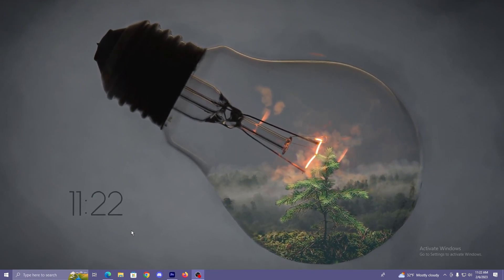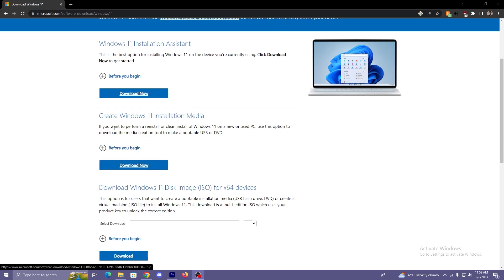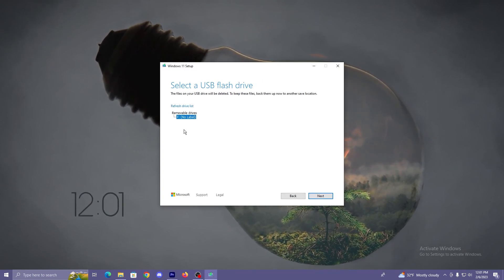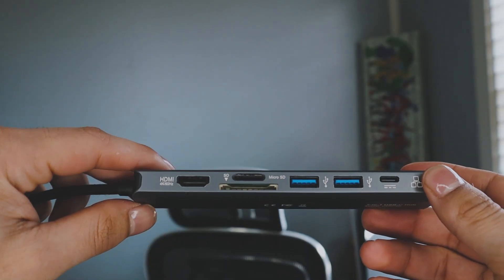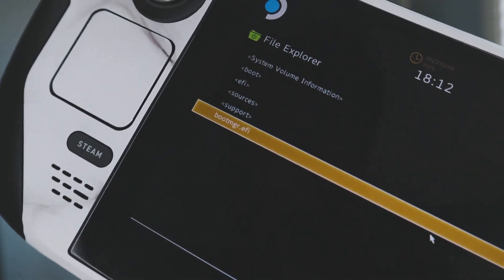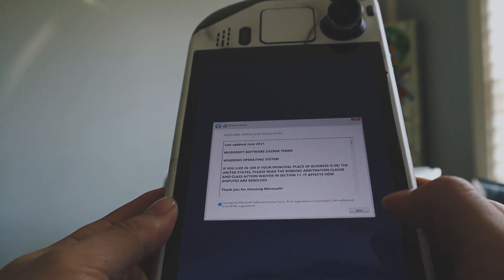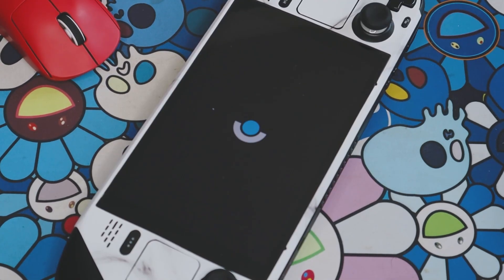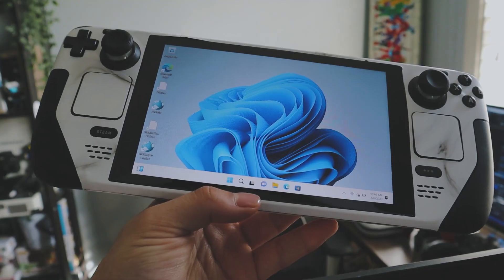How to download WIndows 11 On Steam Deck (64gb Base Model)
How I downloaded and installed Windows 11 on my base model steam deck using windows media creation tool.